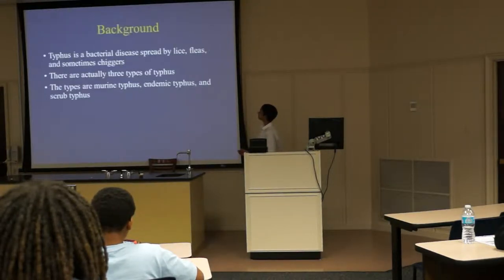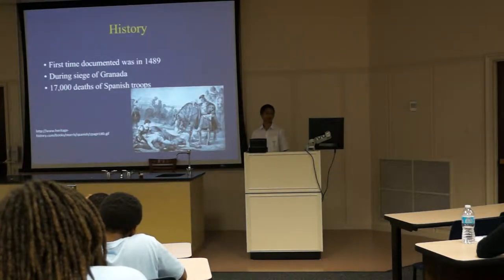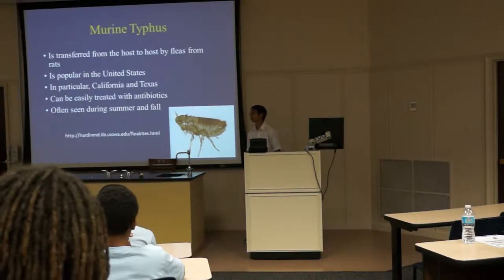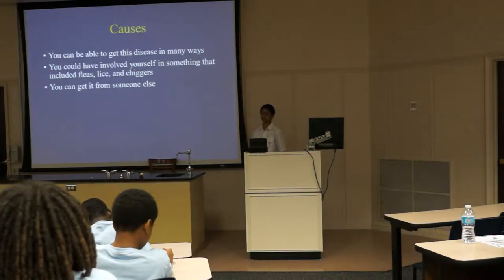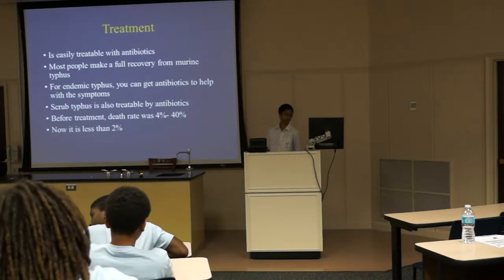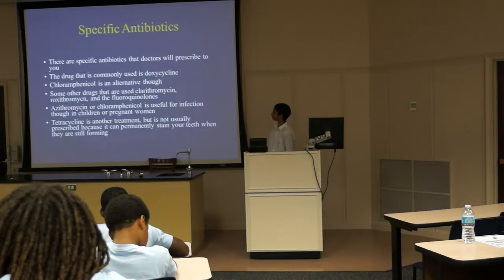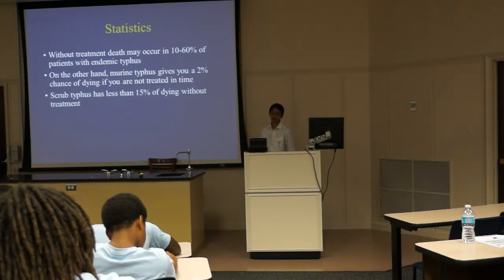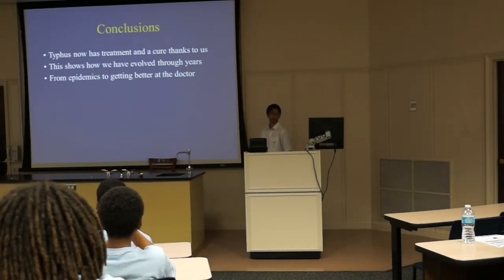Rahul Mikkilineni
7th Grade Research Presentation 8-1-13 SMU